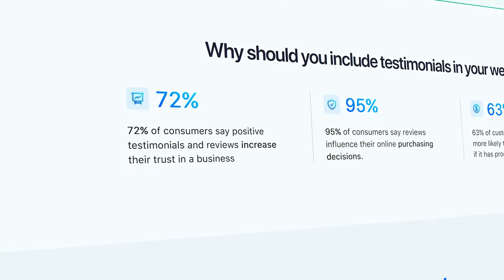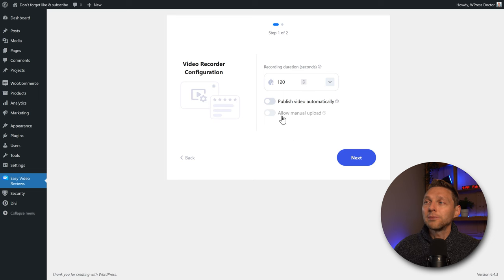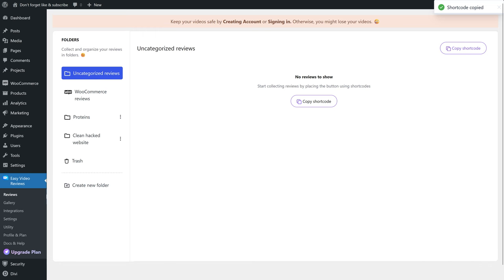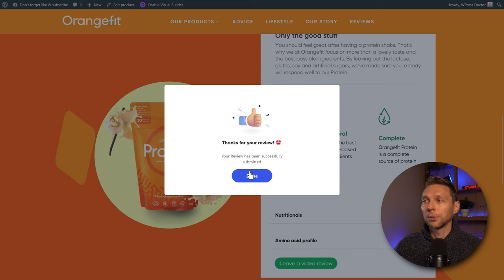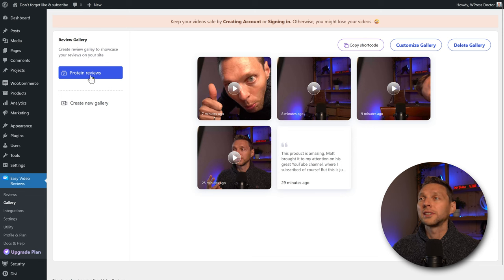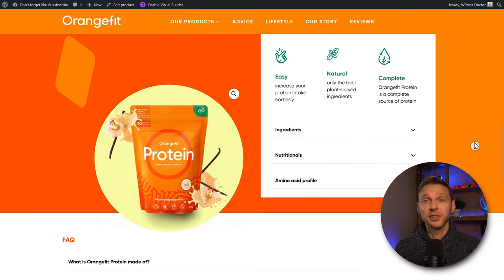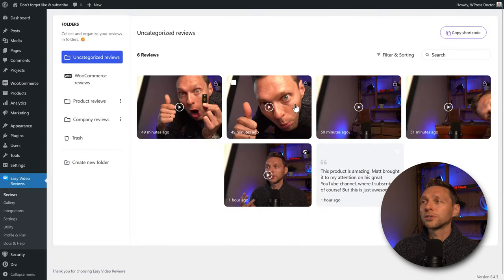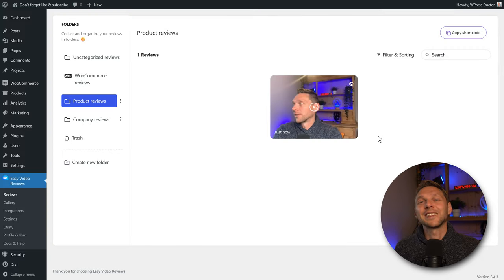User Generated Video Reviews for WordPress Websites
Video reviews really bump up your conversions! With this plugin you can let your visitors record their own reviews using their smartphone or their PC! 👇🏻👇🏻👇🏻 Start here 👇🏻👇🏻👇🏻

Do you want to support me? That will help me enormously to create these free videos for you and keep going!

⏱️Timestamps⏱️
0:00 Intro
0:25 Get the plugin
2:21 Setting up the plugin
4:17 Organize the Video Reviews
5:48 Placing the Review button
6:55 Record a Video Review
8:47 See All Video Reviews
9:21 Create Video Gallery
13:23 Place Gallery on website
14:06 Rest of the settings
16:36 Get the PRO version
18:31 PRO Integrations
20:53 Add a Form after review submit
22:25 Add a review from mobile phone
23:42 Do more with reviews

🧾 Transscript 🧾
Research shows that 72% of consumers say positive testimonials and reviews increase their trust in the business. 95% says that reviews influence their online purchasing decision. And, of course 63% of customers say that they are more likely to purchase from a site if it has product reviews. Let me show you how we can enable video reviews on our website. If you want to support me to help me keep creating free content, follow my affiliate link that is and this is also in the comments of this video and in the description. So thanks a lot! Press enter. And we are the website of WPPool, a company I have already reviewed from some other plugins and they were excellent. So for this tutorial we're going to use Easy Video Reviews which is a really great plugin as you will see. So we're going to click on 'Get started now' to see what the difference is between the free version and the paid version. So what we see over here are three different plans, but they also have a free plan. Now, let me show you the biggest difference. The basic version and pro and growth has everything to do with the amount of videos we can record and store. 100 to 50 and 500 videos also up to 5 minutes, and here up to 10 minutes reviews. All of these videos are being stored in the cloud, which is very important, or else you cannot ever store 100 video reviews on your own hosting company. Trust me, you don't, because it gets really big, really fast. I am first going to show you the free version, and then I'm going to show you the pro version of this plugin. Log into your WordPress website. If you're still using /wp-admin/ that's not a very safe way. So please watch this security tutorial because you don't want to get hacked. I can even use this one to login. So to get the free version, you go to 'Plugins' 'Add new plugin' And then we type in here "Easy Video Review" and then we want this one; WPPool testimonial plugin for WordPress. Press 'Install now' and then we press on 'Activate'. Then we can help WPPool by getting some statistics from our usage information, like these things. You can press allow or no thanks, whatever you want. Doesn't really matter for the functionality. And then we press on 'Get started'. Here we can choose the duration of our video reviews. The maximum amount. Do you want it to be 60 seconds or 120? If you want it to be longer, then we need to upgrade. We're going to do it in just a second. So let's say I just only want my reviews to be 60 seconds because I have very simple products. But maybe you have a very complicated services or products, then you want to have longer reviews. In our case, just use 120 seconds. Then you can choose to publish video automatically. I would not advise you to do so, because you always want to check the video review before it get pushed on your website, because you never know if someone wants to prank you, or it's a very negative review. So we don't want to publish videos automatically.